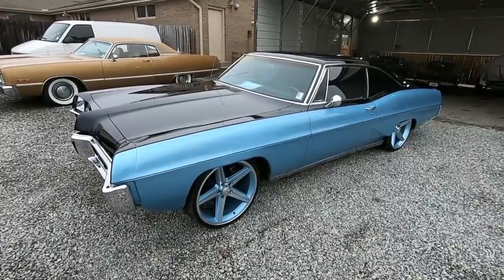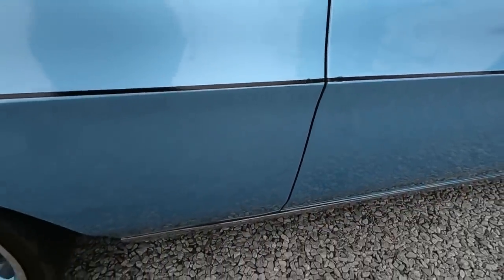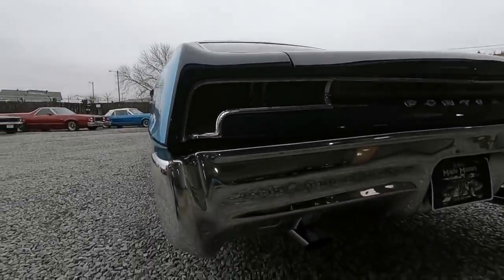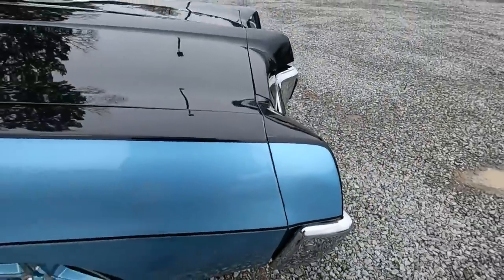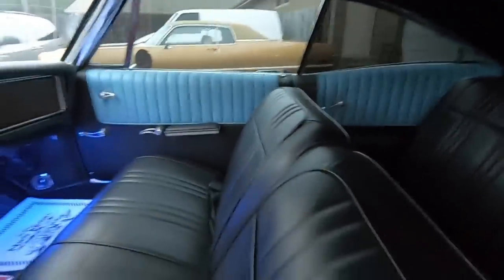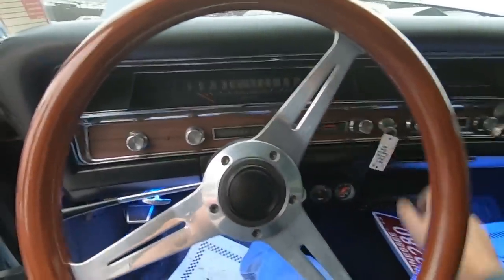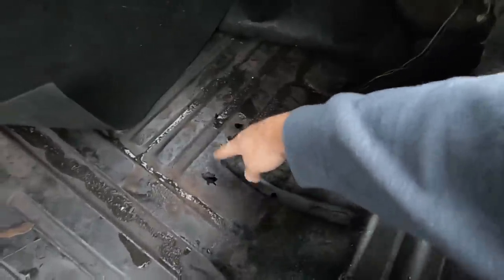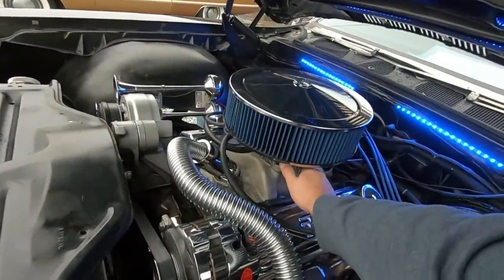1967 Pontiac Catalina SOLD for $13,900 Maple Motors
1967 Pontiac Catalina
Chevrolet V-8 engine, automatic transmission, power steering, power brakes, performance upgrades, chrome accessories, serpentine belt conversion, aluminum radiator, dual exhaust with Flowmaster style mufflers, woodgrain steering wheel, CD player, aftermarket gauges, billet aluminum interior accessories, nice chrome bumpers and trim, 2-tone paint, lowered suspension, 22" aluminum IROC wheels. Stock#442-1 $13,900

Web: Maplemotors.com
 TN residents,